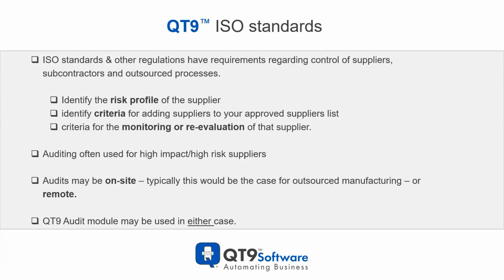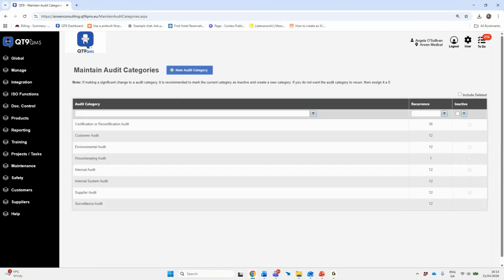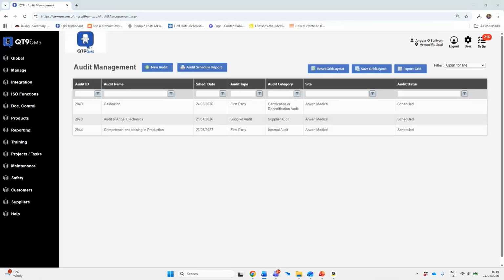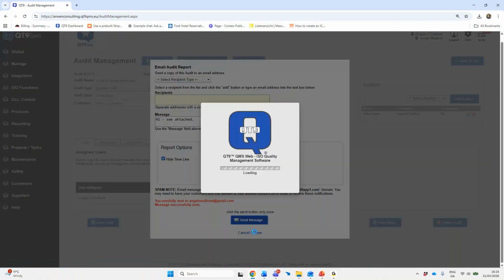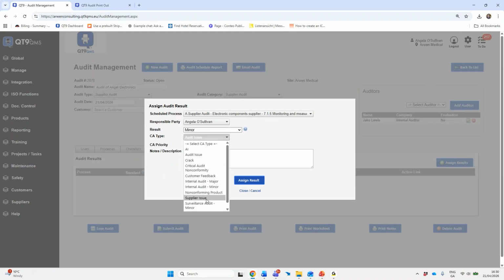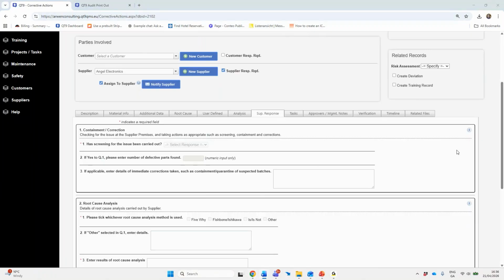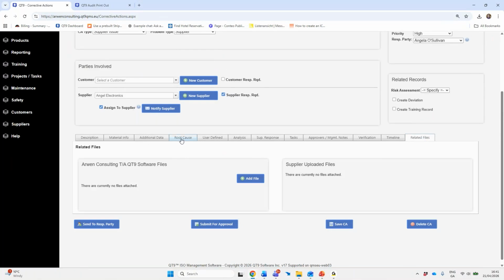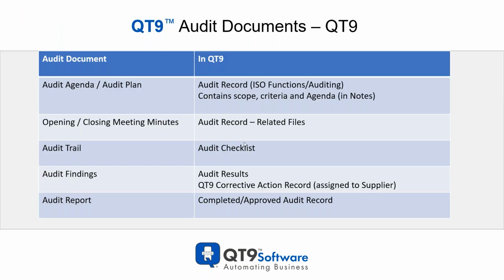Supplier Audit Management Software | Supplier Audits, CAPA, Compliance & Supplier Portal in QT9 QMS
Originally presented live on April 21st, 2026.

In this webinar, we demonstrate how to conduct supplier audits using the QT9 Audit Module, including supplier audit planning, execution, findings management, supplier corrective actions (SCARs), and audit follow-up activities. The session covers supplier auditing best practices, audit preparation, supplier portal integration, ISO compliance requirements, corrective action workflows, and supplier performance monitoring. We also show how supplier audits connect with CAPA management, approved supplier programs, supplier quality monitoring, and reporting through QT9 QMS and the Business Intelligence tool.

⏱ Chapters
00:00 – Introduction & Supplier Audit Overview
05:15 – Supplier Audits, ISO Requirements & Audit Types
10:30 – Audit Module Setup: Auditors, Categories & Processes
17:15 – Preparing & Planning Supplier Audits
24:30 – Executing Supplier Audits & Recording Findings
31:45 – Creating Supplier Corrective Actions (SCARs)
37:00 – Supplier Portal Demonstration & Supplier Responses
42:00 – Audit Reporting, Business Intelligence & Supplier Performance Monitoring
48:00 – Audit Documentation, Follow-Up & Closing Remarks